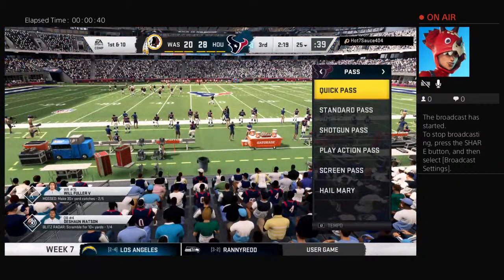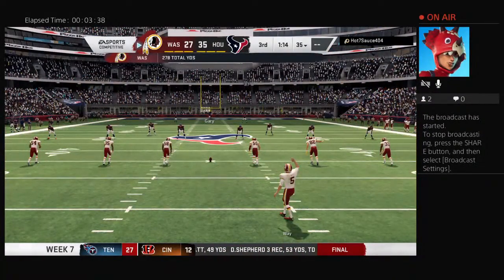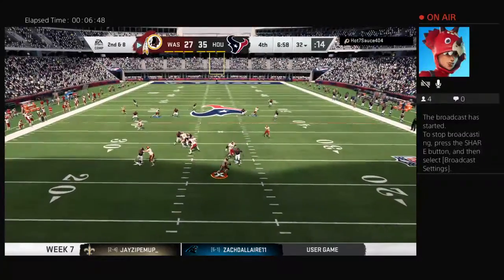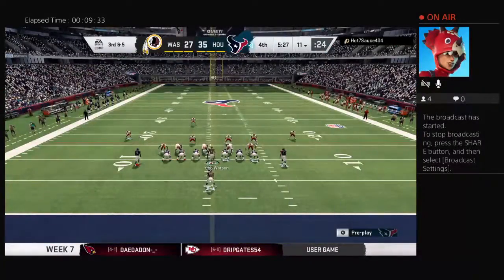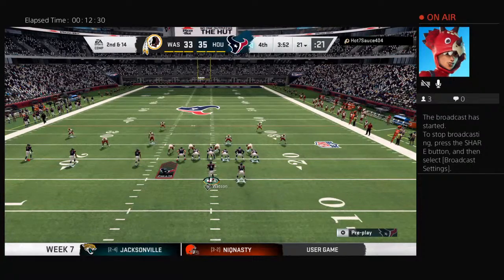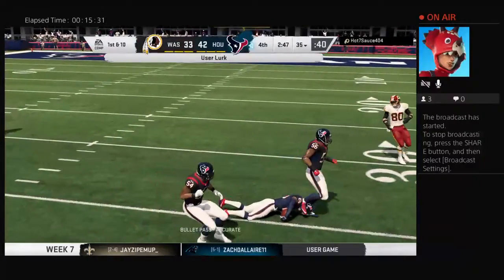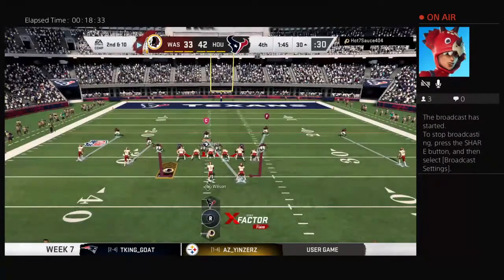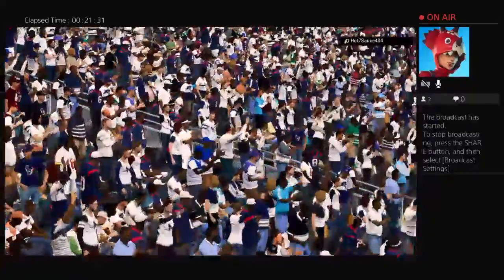RizzyCash's Live PS4 Broadcast